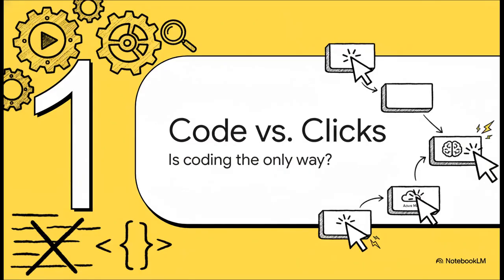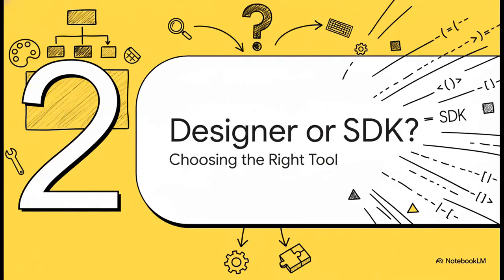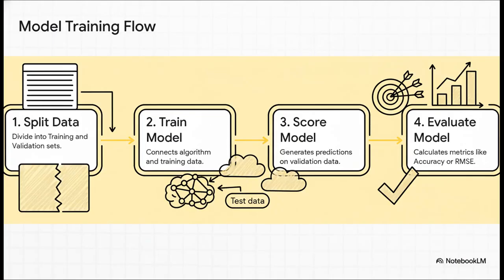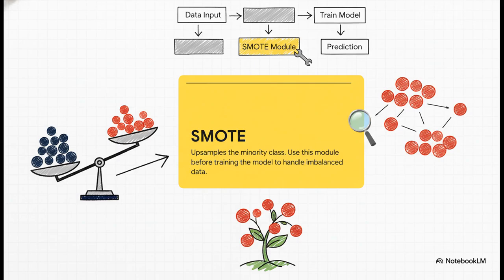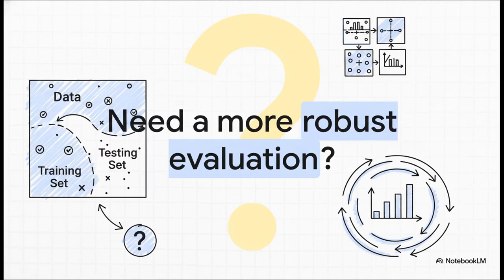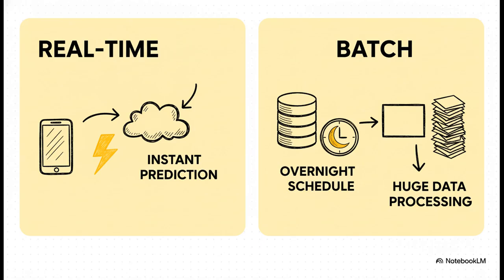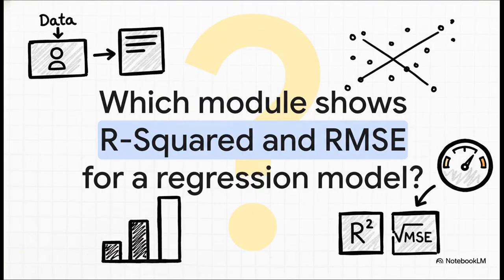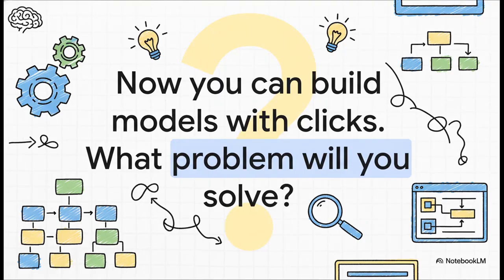Lecture 5: Building Models Without Code